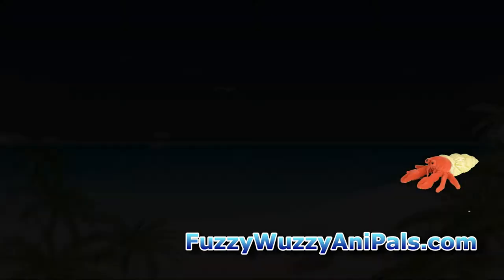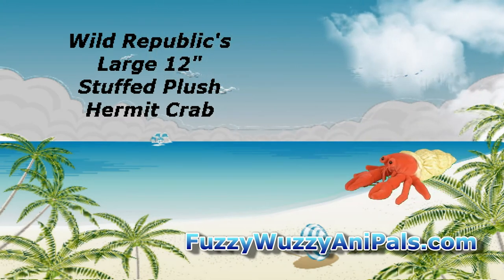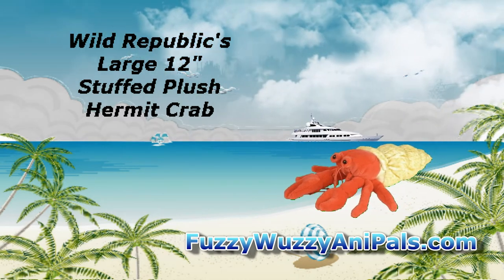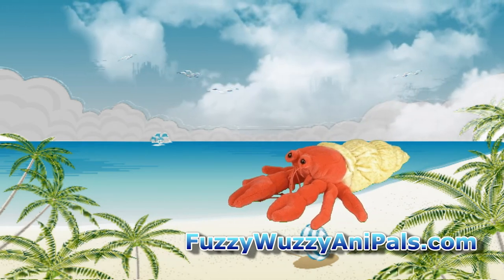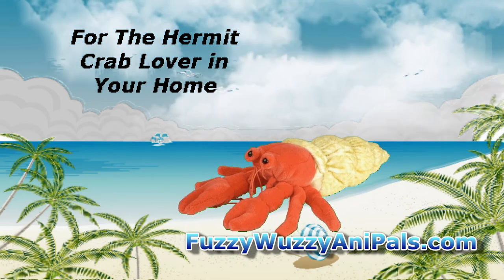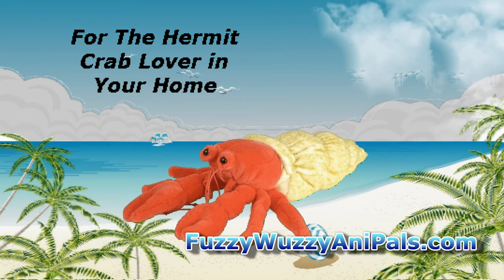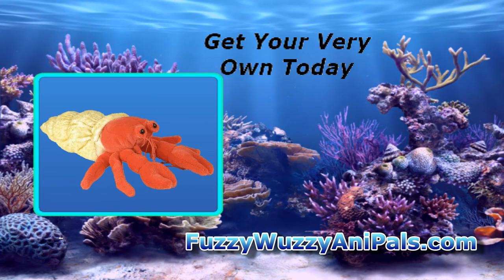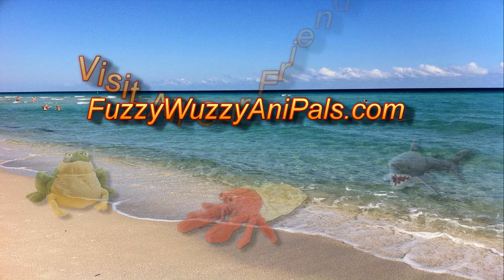Plush Hermit Crab Stuffed Animal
This stuffed hermit crab is a great pet. He is very easy to care for just like any other stuffed animal. While real live Hermit Crabs are also easy to care for, you need a tank or cage, food, extra shells and those things may not seem like much but, if the person wanting one for a pet is young it may be just a little to much.

Our Plush Hermit Crab is 12 inches long which is a good bit bigger than a real live one. This means he will be much easier to find if you lose him. Ours also comes with a "shell" he will never outgrow. It promises to never pinch anyone with its big red claws. As far as where he lives, we hear he really likes to crawl into a warm bed and also likes to ride in backpacks.

Pop on over to Fuzzy Wuzzy Anipals to get this cool Stuffed Hermit Crab as a gift for someone special or maybe you want him for yourself. He will look very cute in your "stuffed ocean".